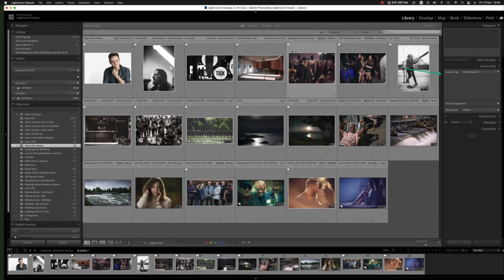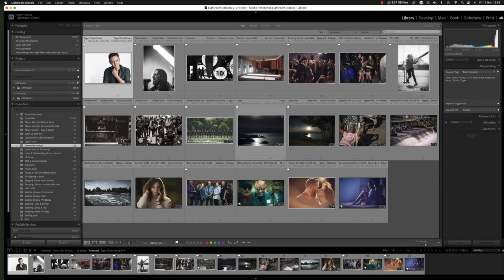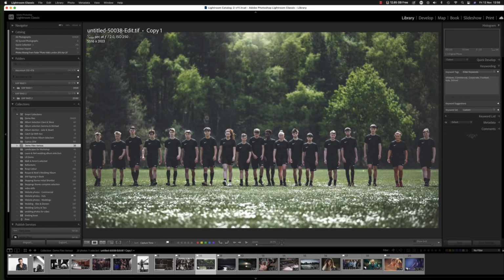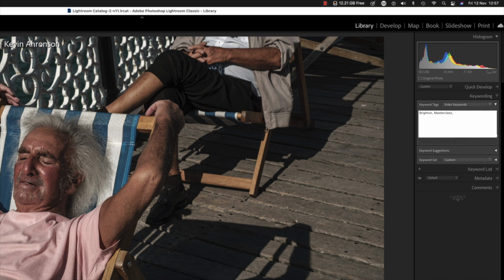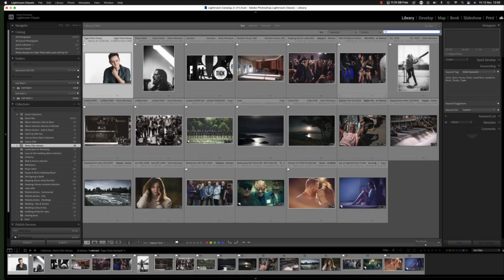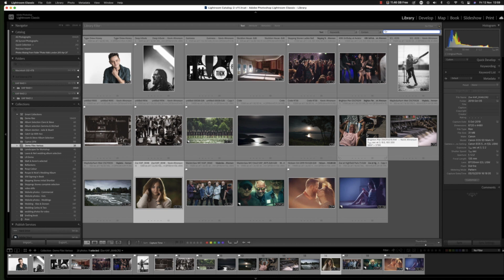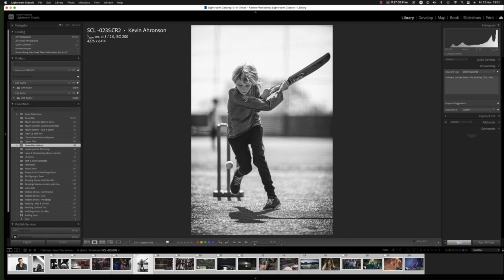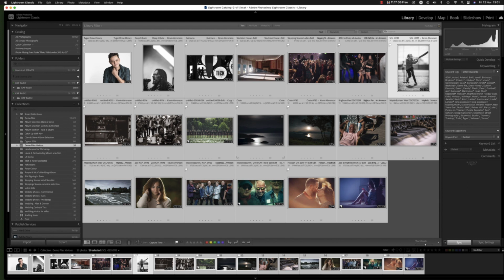Searching in Adobe Lightroom Classic pt.1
Lightroom Classic is a great tool for editing your photographs. It does a pretty good job too at cataloguing those images.

Do you struggle to find the right image amongst thousands or even tens of thousands on your computer?

It’s frustrating, isn’t it? You know the photo you’re looking for, but you just can’t lay your hands on it.

Lightroom has some superb search tools to take away the misery of tracking down any photo among the many.

In part one of ’Searching in Adobe Lightroom Classic’, we are going to look at simple techniques to take the stress out of searching and help you develop good working practices to improve your search speed and workflow.

My name is Kevin Ahronson, I am a professional photographer and founder of Hampshire School of Photography